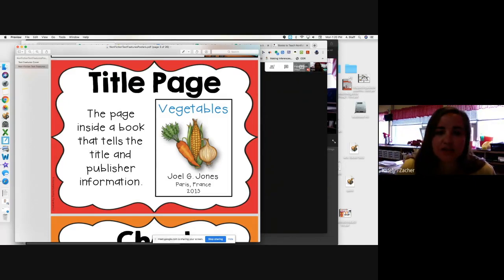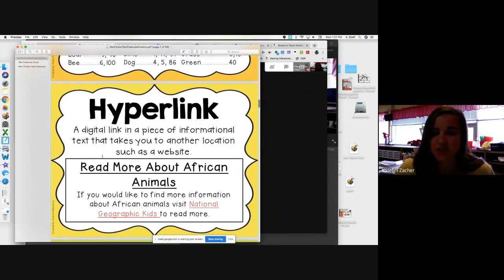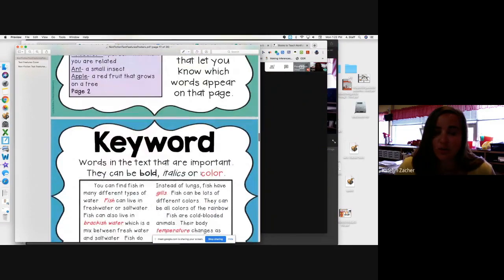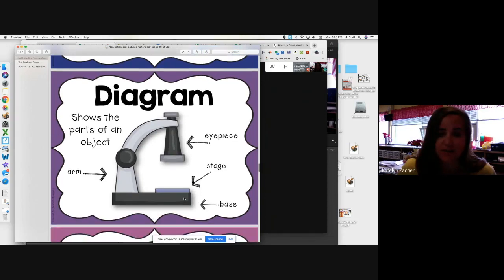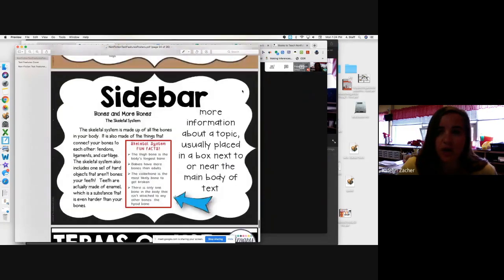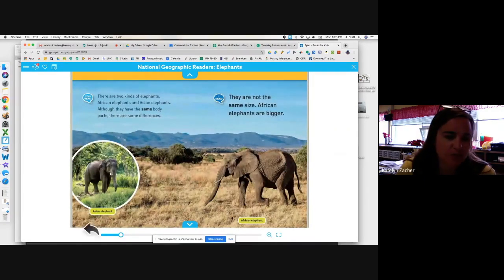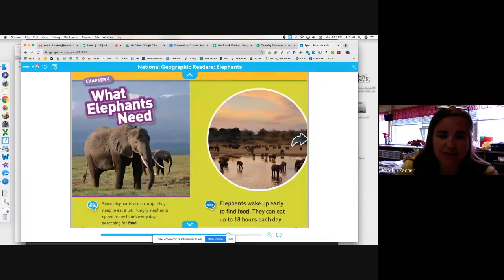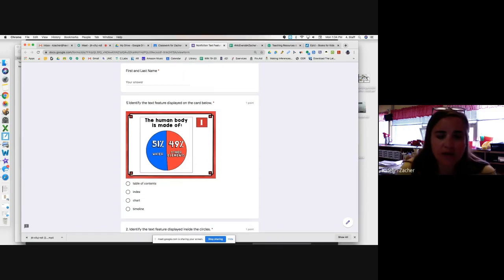Text Features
Monday's YouTube lesson about Text Features